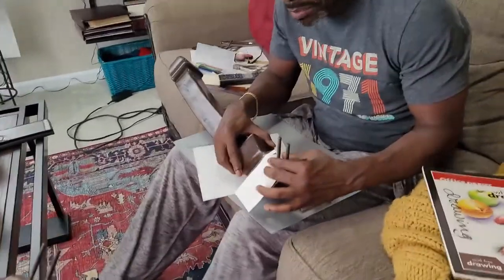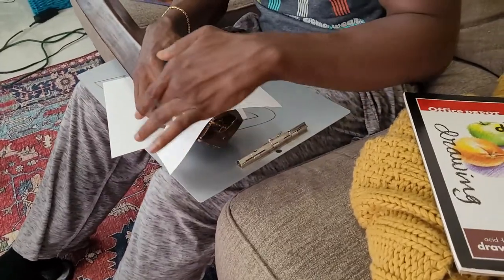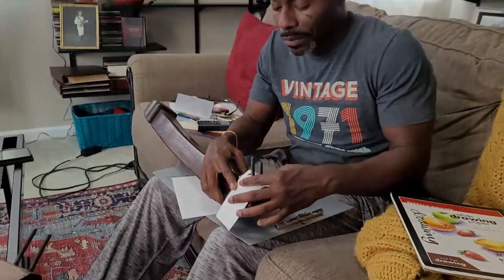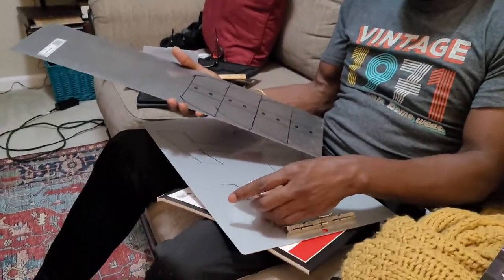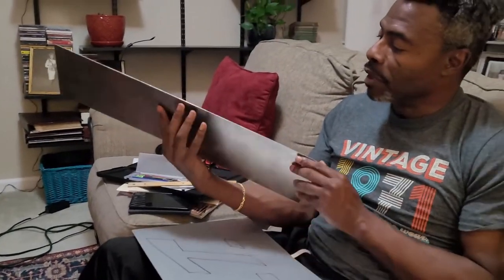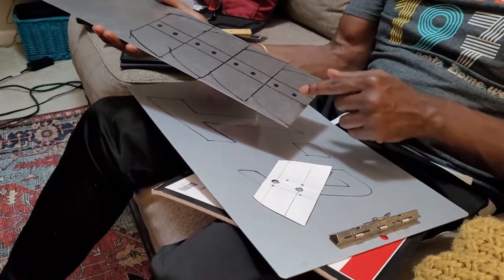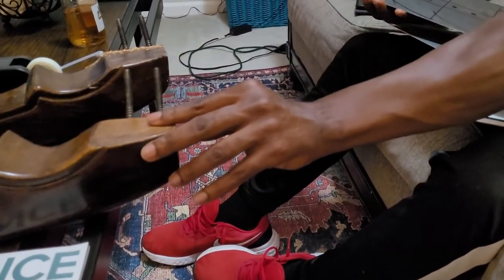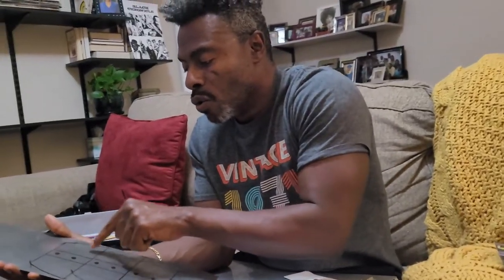Kool-Aid Chronicles. The Dining Room Table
Unless you wanna have to replace everything that breaks in your home, you need to know how to make simple repairs. But when you are an engineer, simple repairs become a quest to make it better.
In this episode of the Kool-Aid Chronicles, Eric takes on the dining room table; an antique piece that needed some very specific T.L.C.